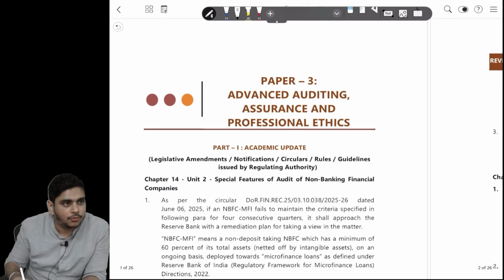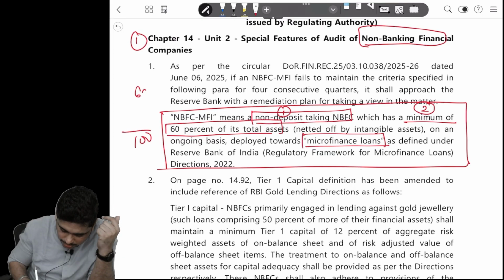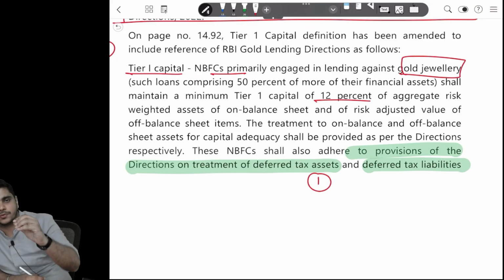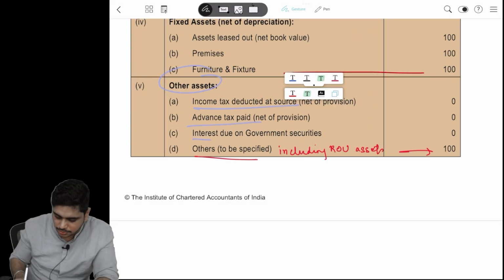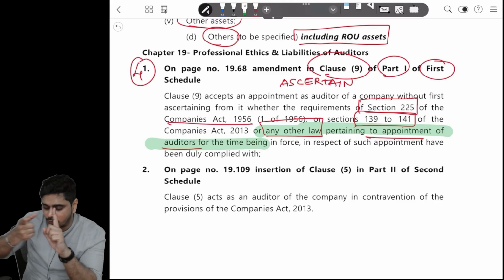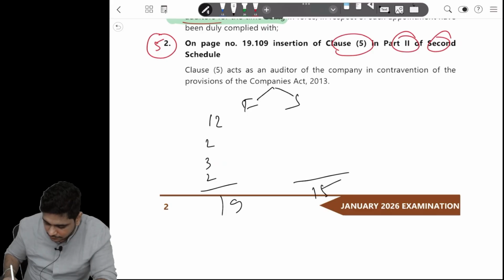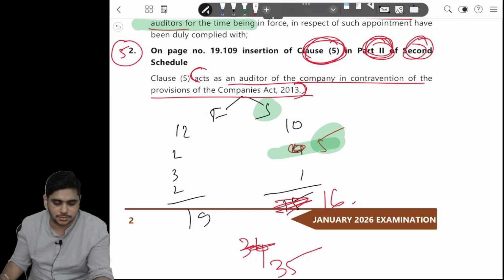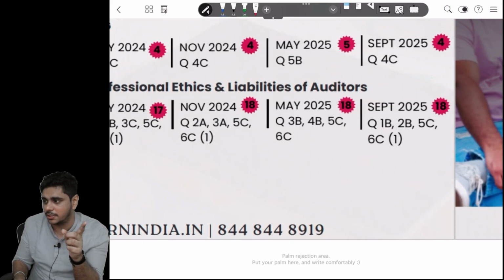AUDIT AMENDMENTS | CA FINAL Jan & May 2026 Exams | CA Abhishek Bansal | Yeshas Academy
CA Final Audit Amendments Applicable for Jan 2026 | Complete Discussion by CA Abhishek Bansal | Yeshas Academy

🔥 All important ICAI Amendments for CA Final Audit – Jan 2026 attempt explained in the simplest way!
This session covers all 5 amendments applicable for January 2026 exams including NBFC, Professional Ethics & Risk Weighted Assets.
Perfect for last-minute revision, RTP preparation & expected exam questions.

100% exam-oriented amendments

Expected 4–5 marker confirmed from RTP

Clarity on latest changes based on ICAI RTP Jan 2026

Perfect for last-day & mid-revision

📍 ICAI RTP Jan 2026

Download RTP from ICAI official website (Highly recommended before exams)